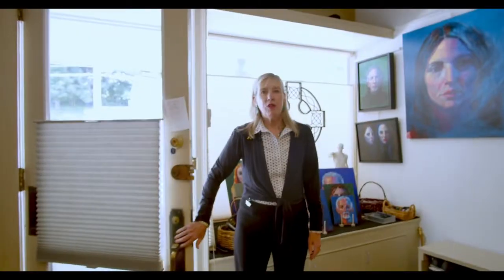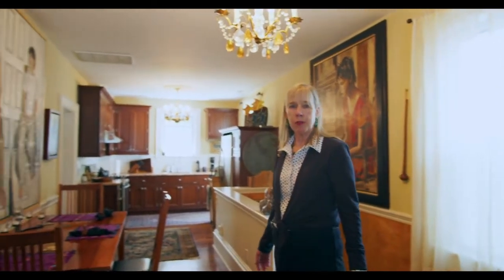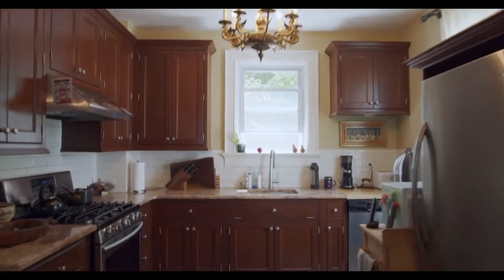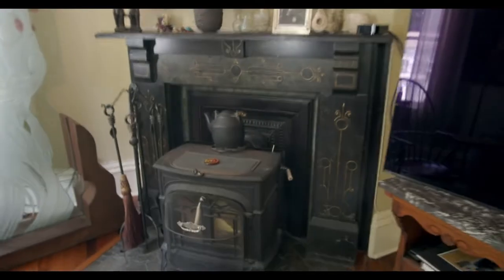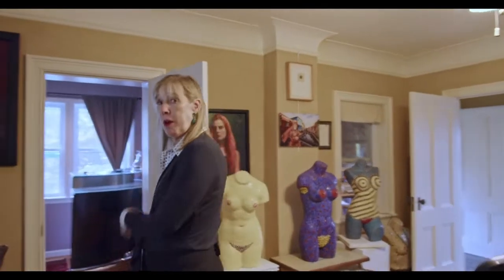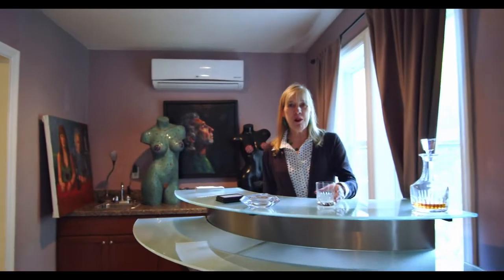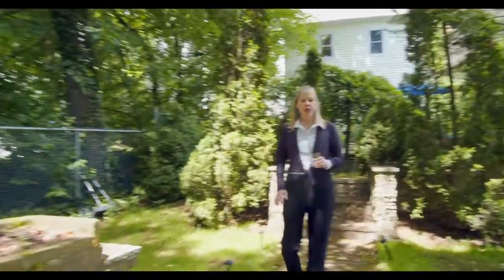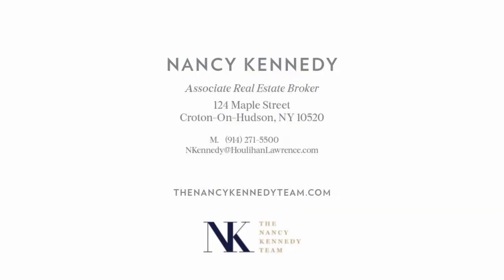136 GRAND STREET CROTON-ON-HUDSON, NY 10520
This is the latest video for 136 GRAND STREET CROTON-ON-HUDSON, NY 10520 for more information BROWNSTONE like living! Craftsman restored and renovated LIVE/WORK space ideally suited for artist, work from home or anyone who ever dreamed of starting their own business. This home offers many creative options on how to utilize the spaces to meet your needs. Located in the heart of a small river town village, Croton-on-Hudson. Large store front studio, gallery, family room, dining area, cooks kitchen, bar area, large work room and more. 2 outdoor living areas - 1 Urban covered patio space providing a fun space to watch village life and the other in back with a patio and tri-level garden oasis which is quiet, private & peaceful. A one of a kind opportunity!